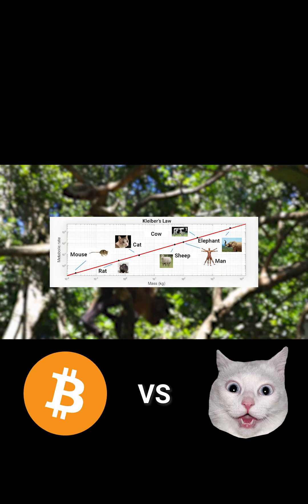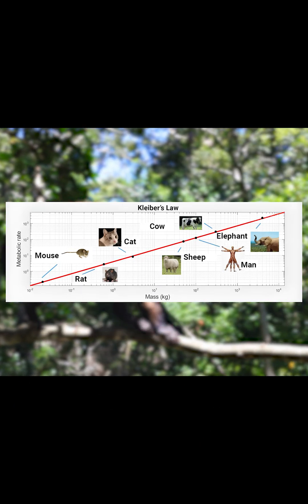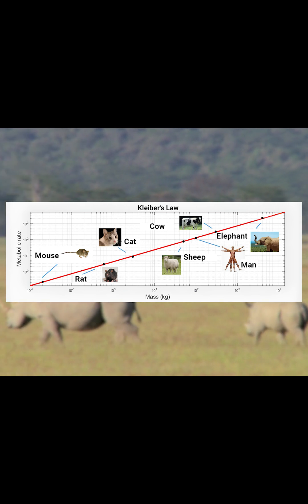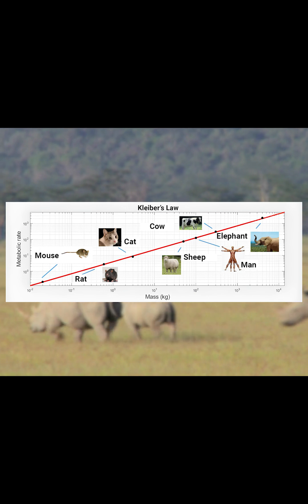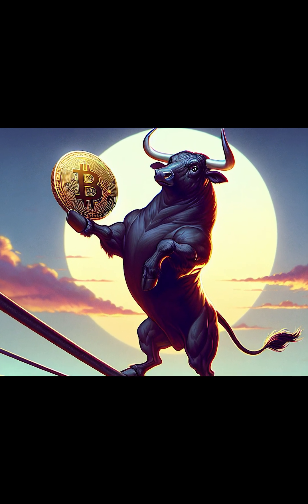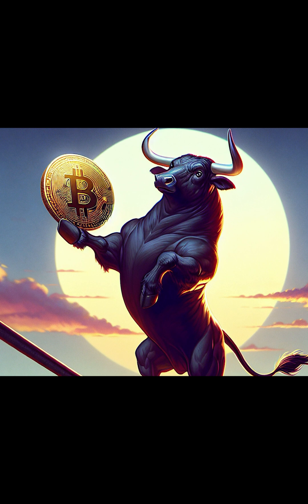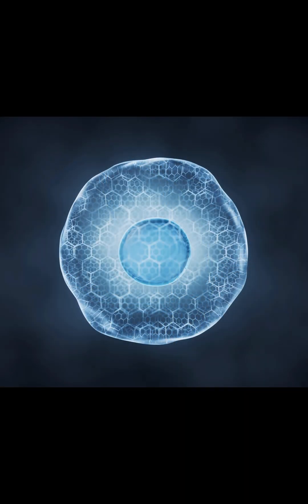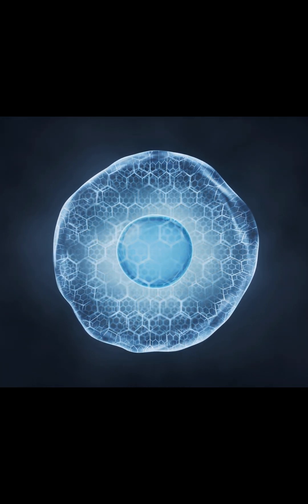Scale Invariance and Why Bitcoin Is Predictable (Short)